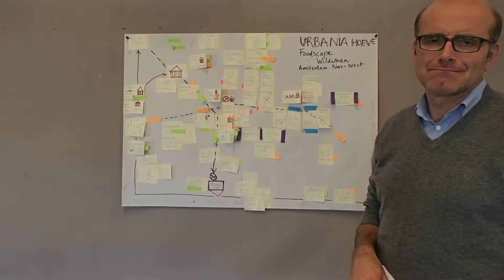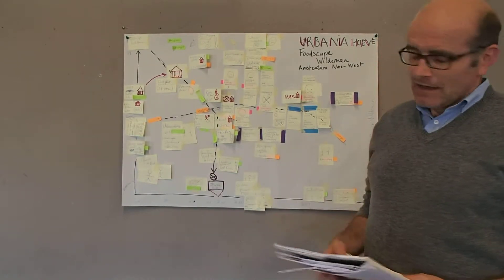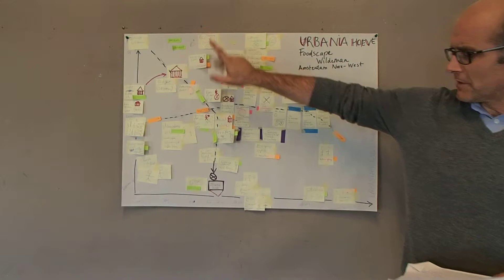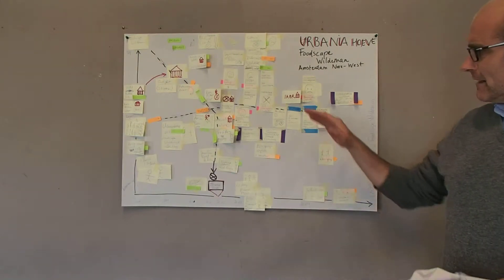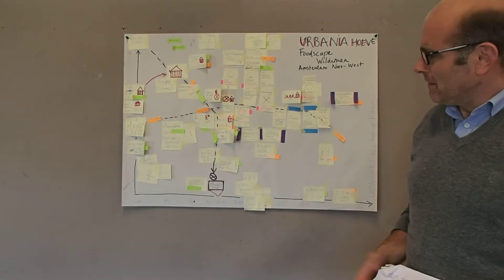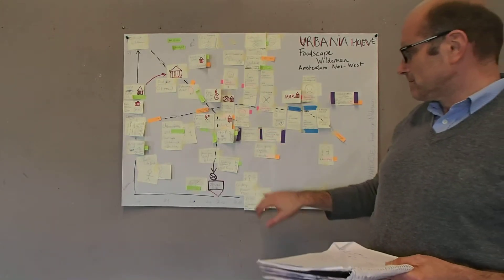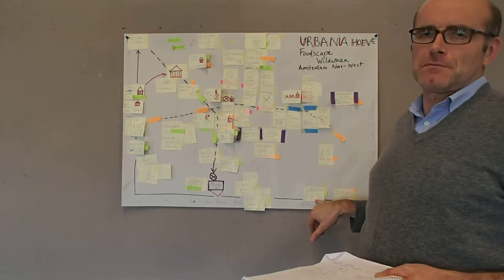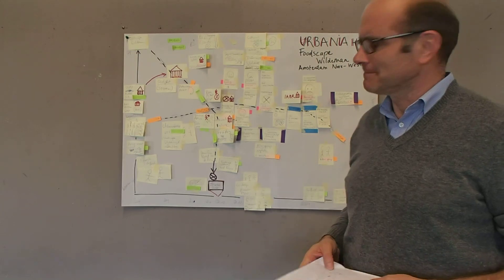Video jan willem vd schans foodscape wildersman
The Foodscape Wilderman project (Amsterdam): Policy pathways presented by Jan Willem van der Schans during the Amsterdam Urban Transformations – Pathways from practice to policy workshop held in November 2014.